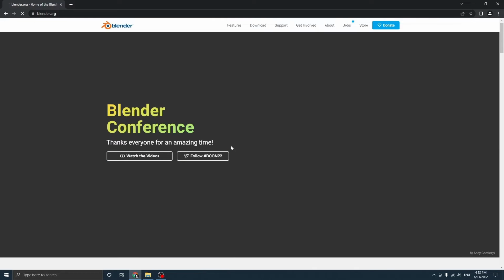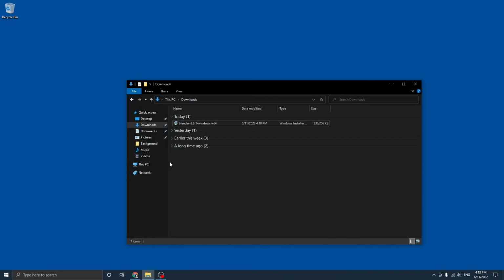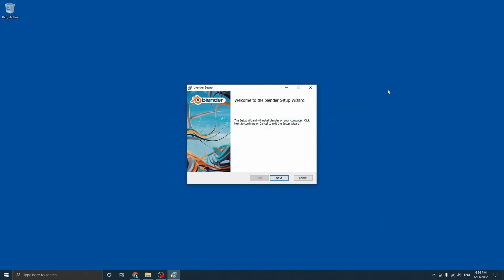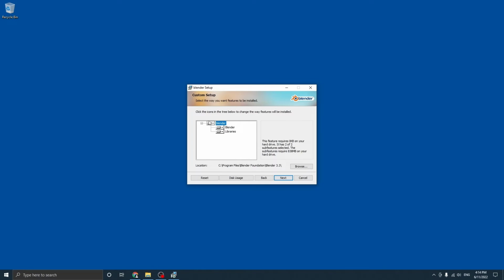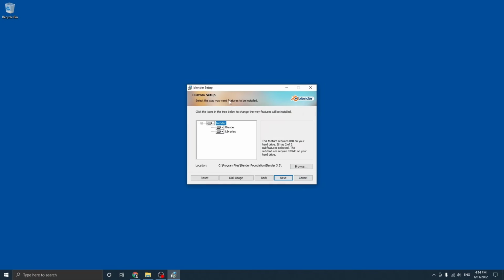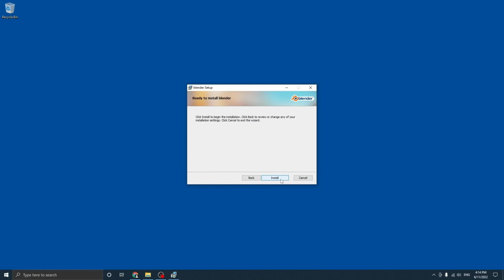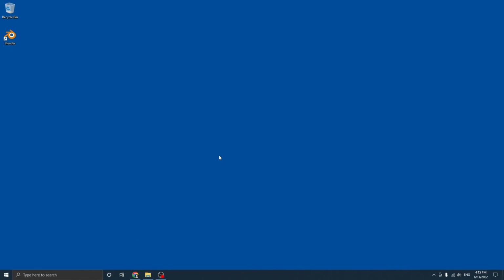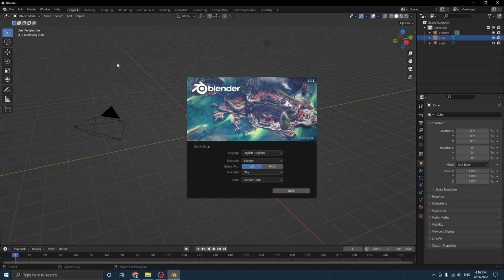How to Install Blender - Easy Steps (HD)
In this tutorial, I will show you how to install Blender.

Blender is an open source free 3D software.